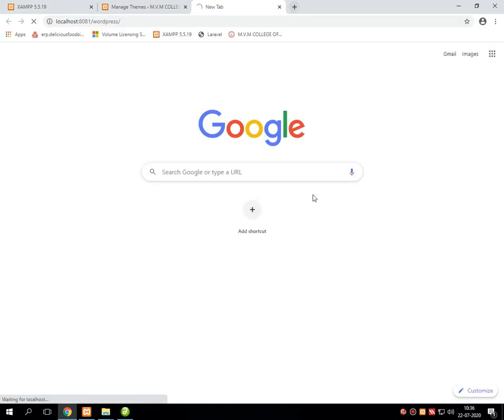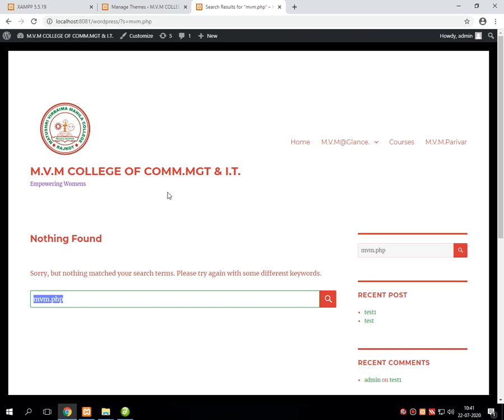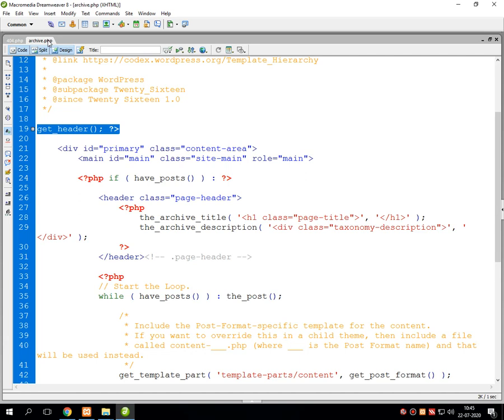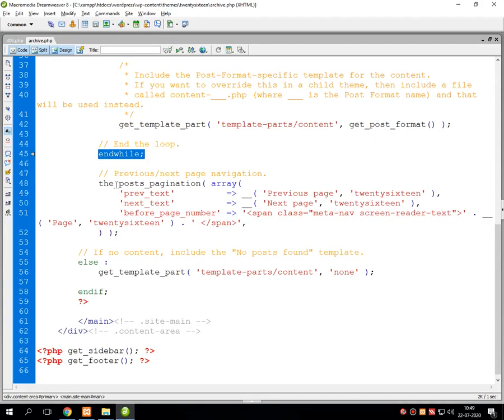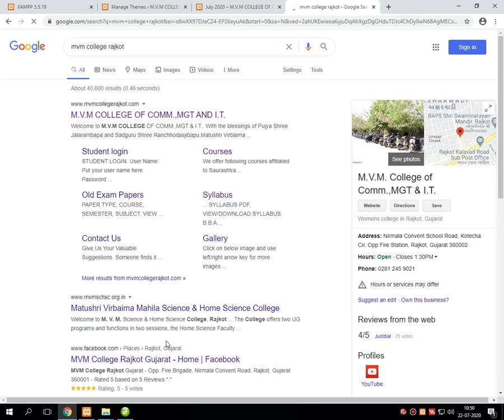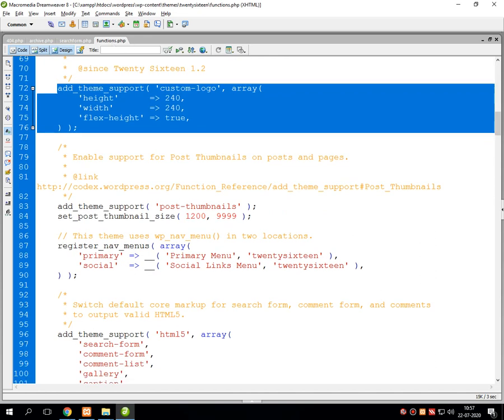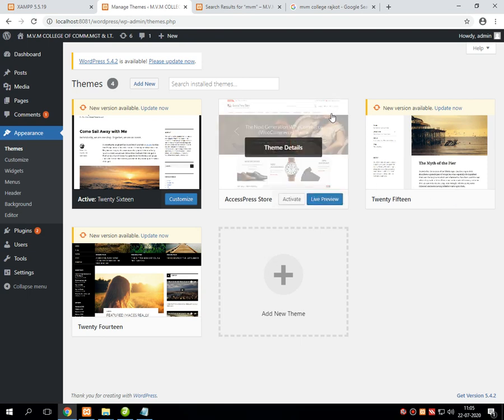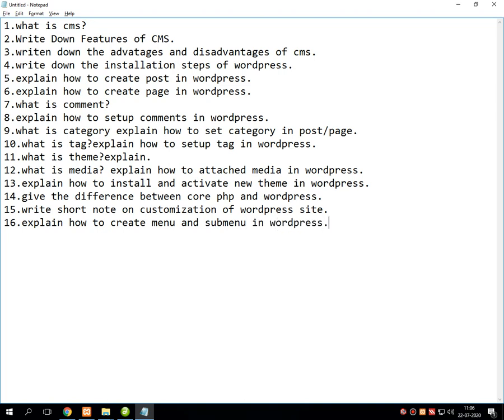UNIT 3 LEC 4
in this session we have discuessed about theme deveopment and their functions